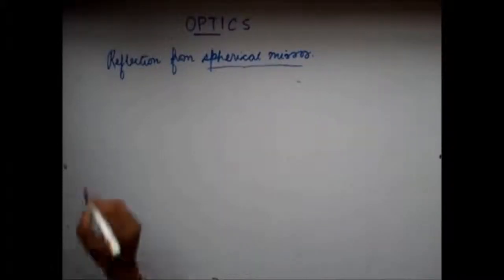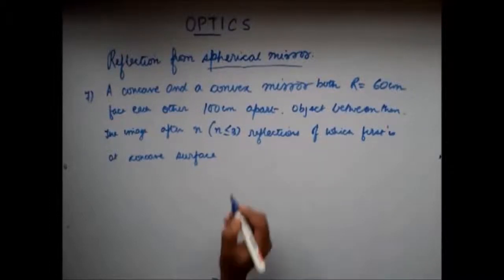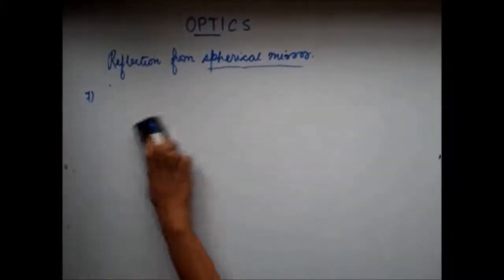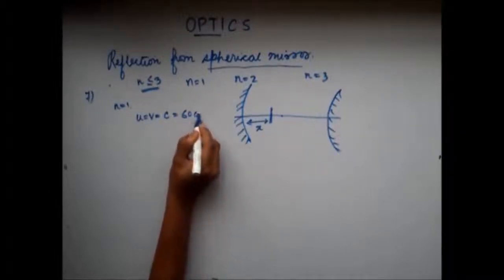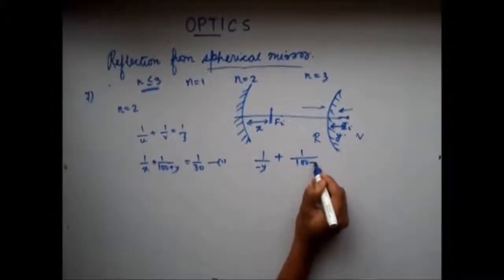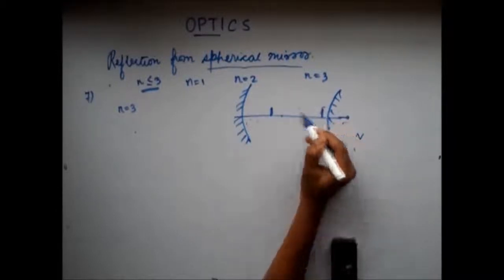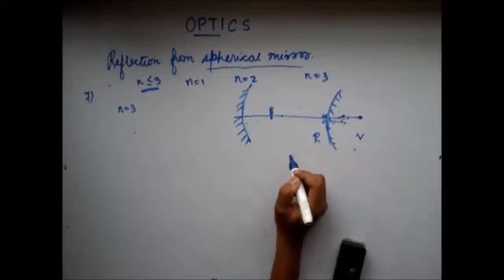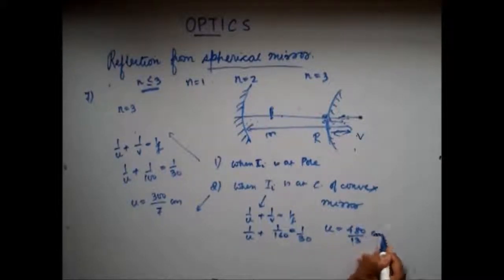Optics Reflection - Lecture 14, IIT JEE Physics